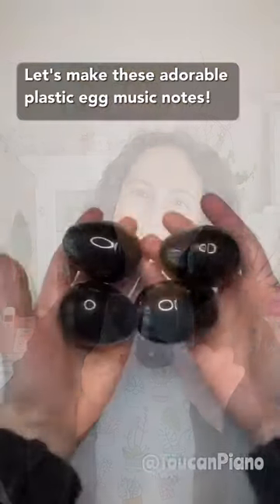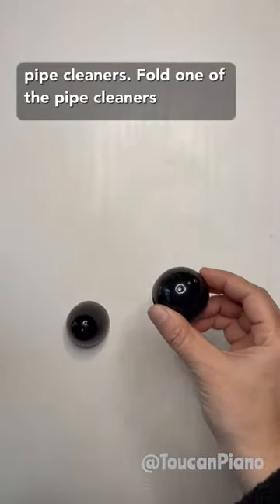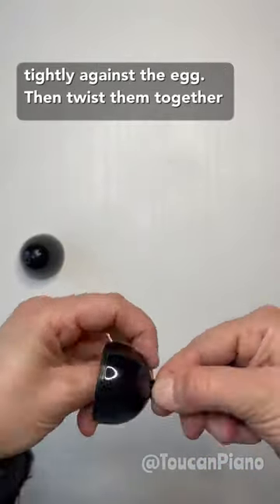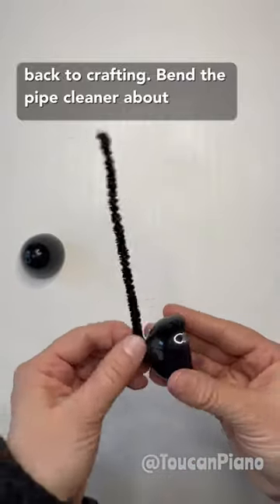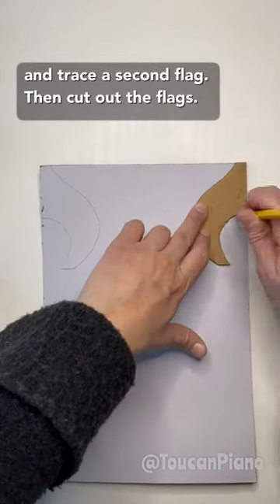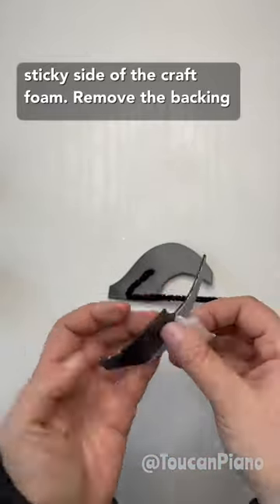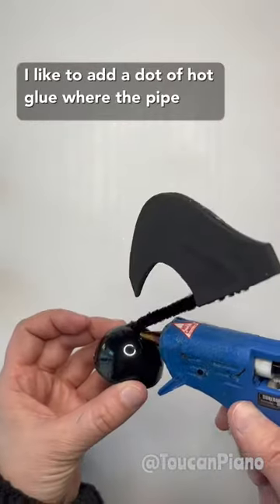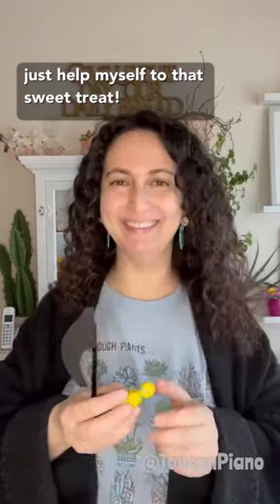How to make Plastic Egg Music Notes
This easy and affordable craft is a fun project for a teacher making student gifts or for kids wanting to give their music teacher a special gift. They can also be used for music theory games and as decorations for a music classroom or studio.